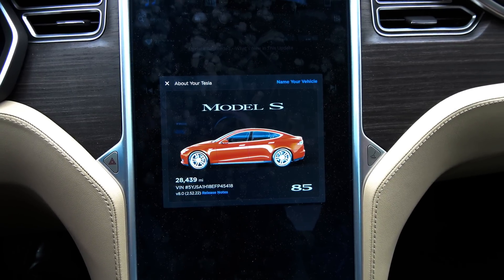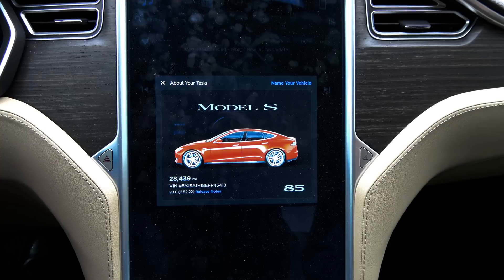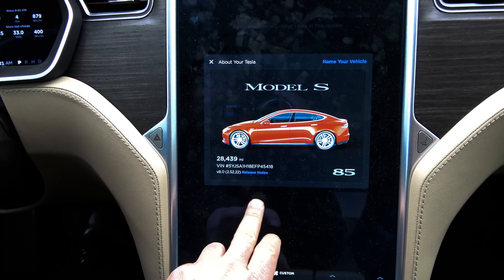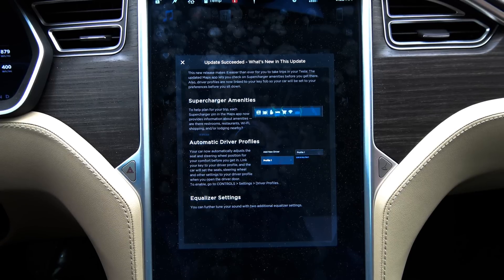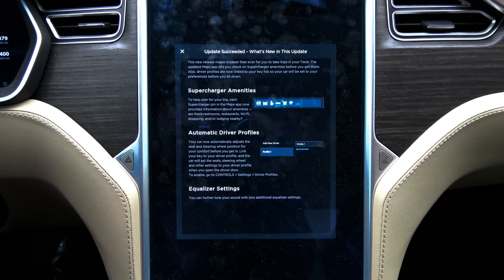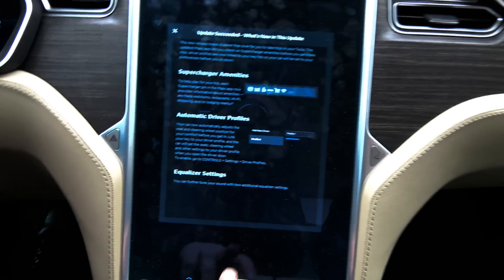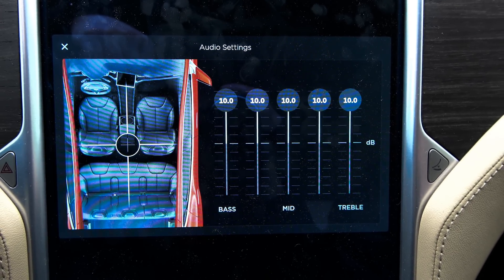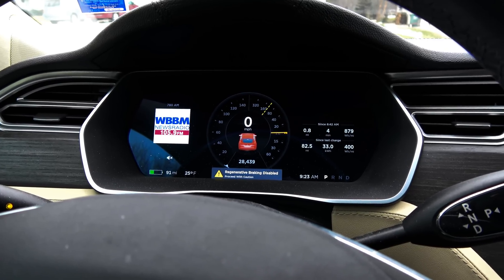Tesla: Model S Classic Firmware 8 (2.52.22)Update Firmware installing Itself???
Not wanting those with Classic Model S cars (Non-Autopilot) to feel left out, here is the rather limited firmware update to 2.52.22. A major difference in this release between Classic and Autopilot vehicles, will be the autopilot vehicles will see a limiter placed on autopilot for non-divided roads, limiting speeds to exact speed limit. Obviously, classic cars with no Autopilot will not see this limitation.